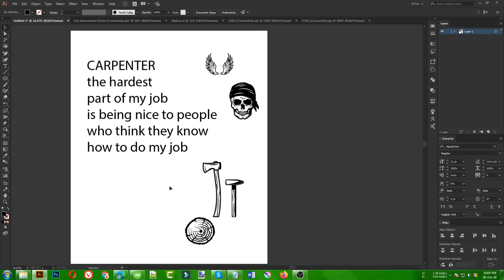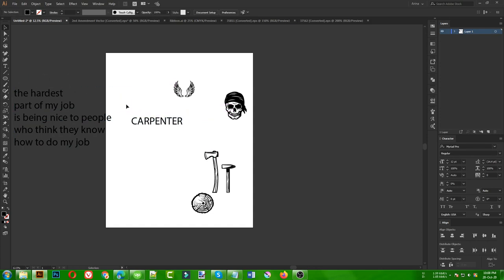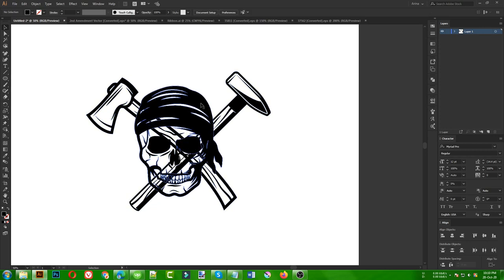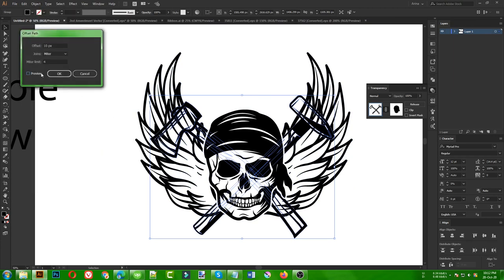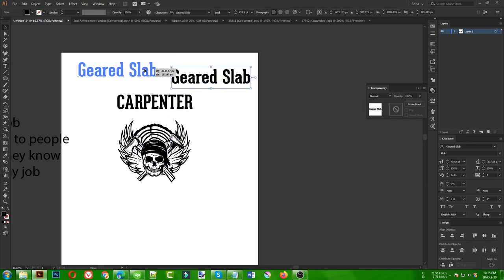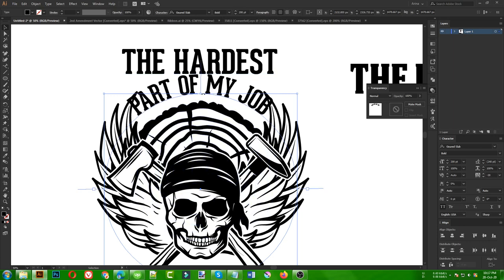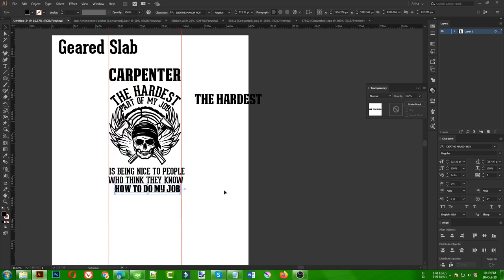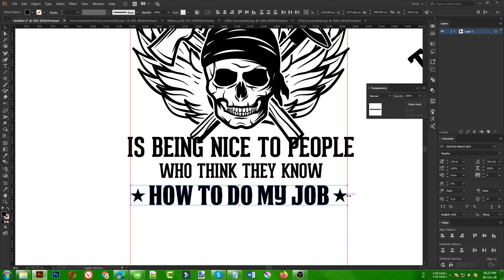Carpenter T-Shirt Design | T-Shirt Design Tutorial In Illustrator | Easy T-Shirt Design Tutorial